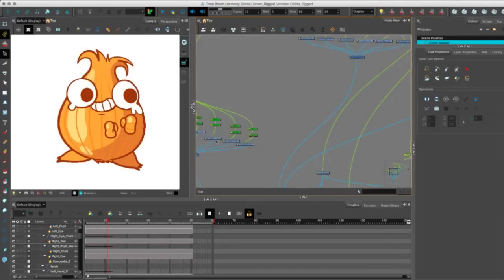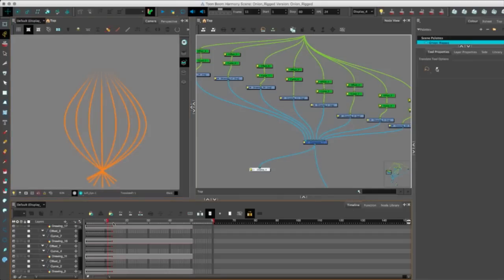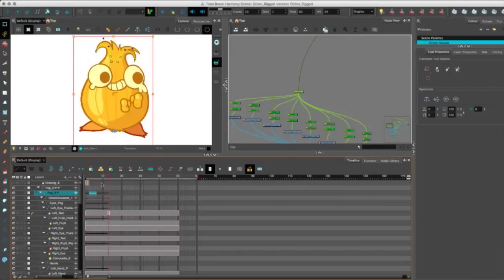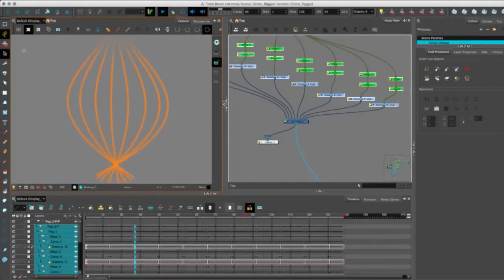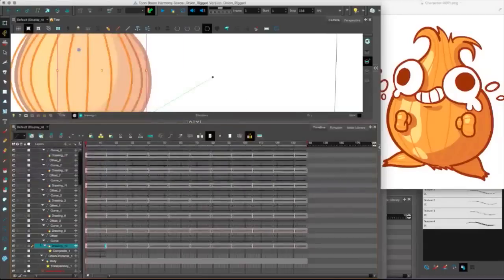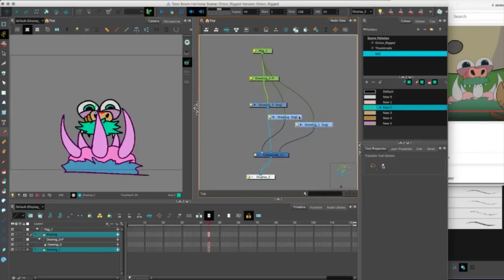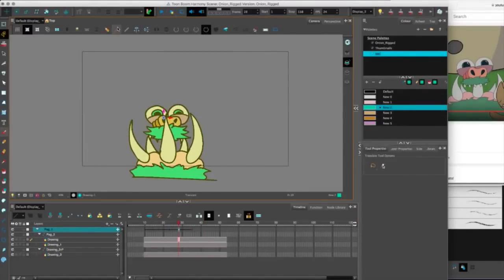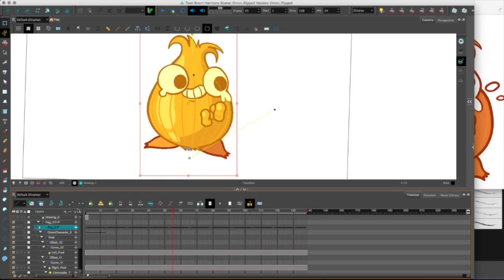The Onion Skin Show ep01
Friday 1pm AEDT